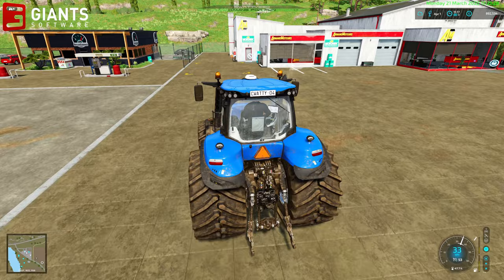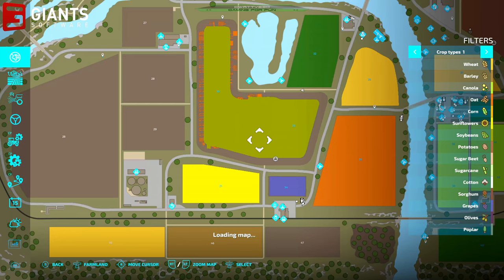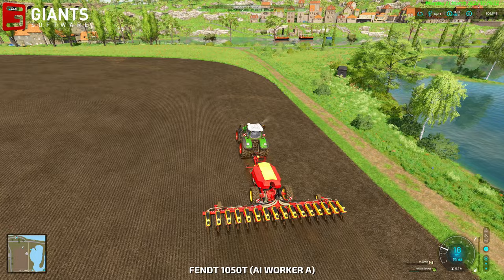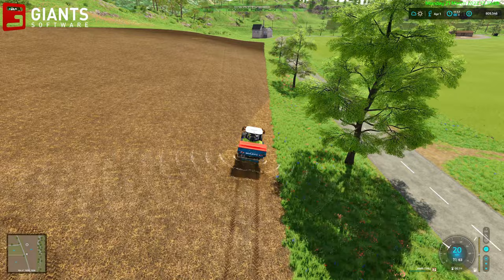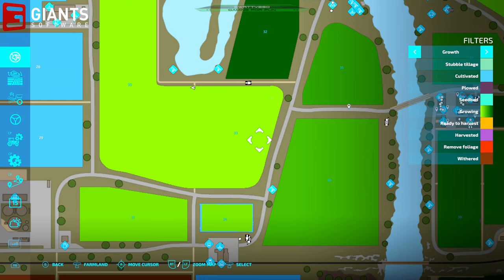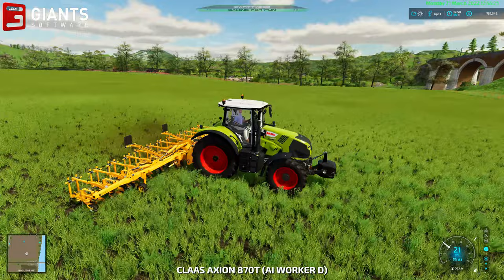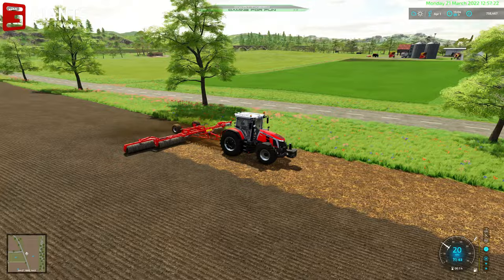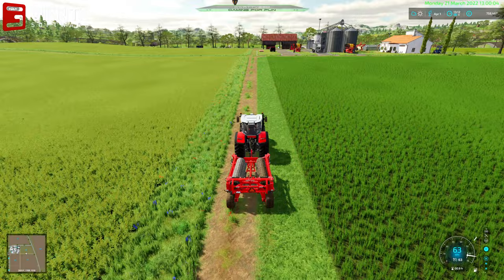Ep 73 Time for a Big Roller | FS22 Haut Beyleron Let's Play Series | Farming Simulator 22 | LS22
Welcome to episode 73 of my first let's play series for Farming Simulator 22. Today I'm still going to be rolling some recently seeded fields, however it's time to get a much bigger roller to help with rolling my much bigger fields now.

I'm playing on the Haut Beyleron Map, which is set in the South-Western area of France. I'm playing with the new Seasons mode active, and am playing on 3 Days/Month and the game speed I'm keeping around 3x for now for these gameplay videos in this let's play series.

► GIANTS SOFTWARE PARTNER CODE: CWATTYESO